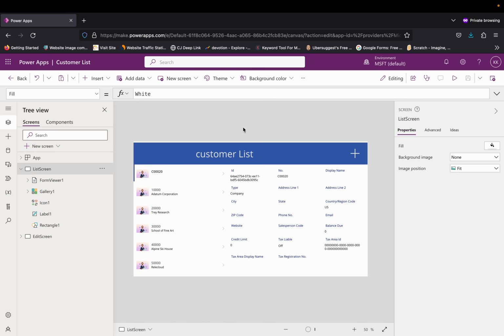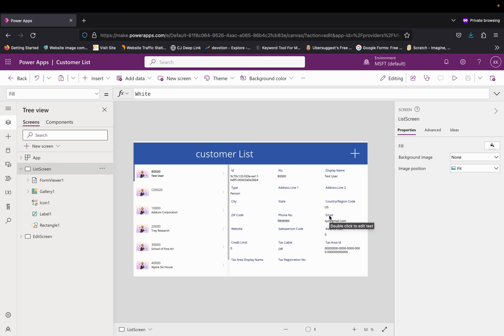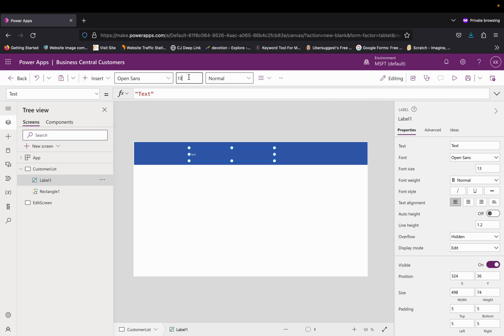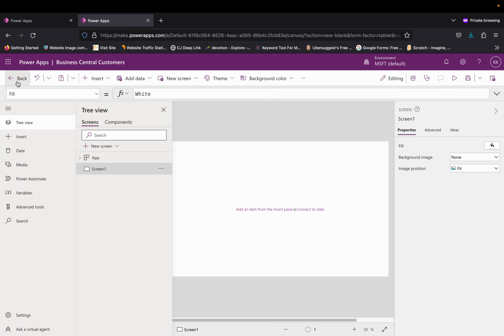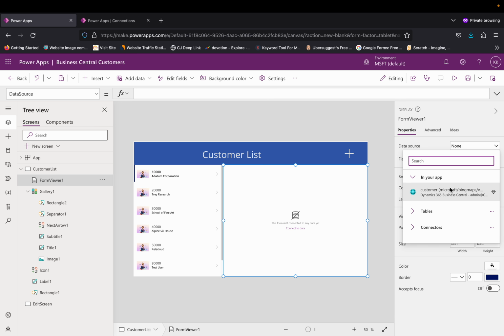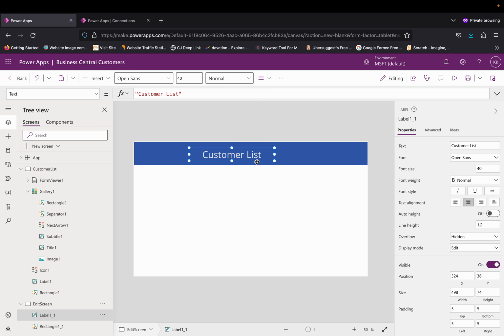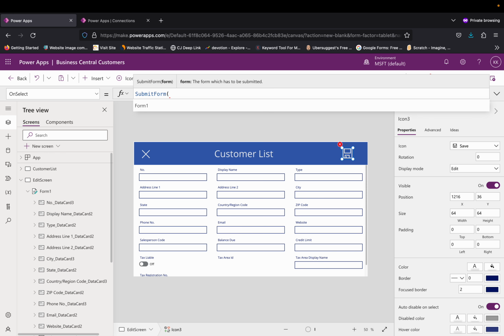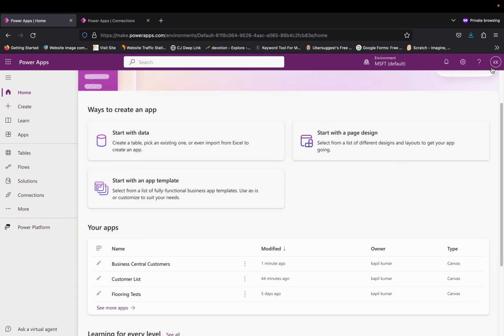Integration of Power apps with Dynamics 365 Business central- Part 1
In this video, we learned the following

1. How to connect the Business Central with PowerApp
2. How to create a new Powerapp app and connect the Business central data with it.